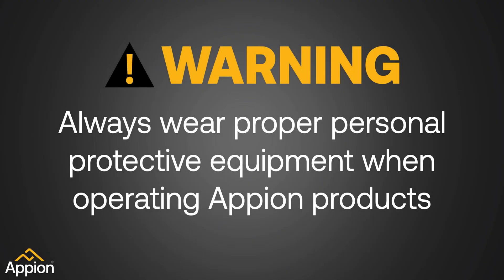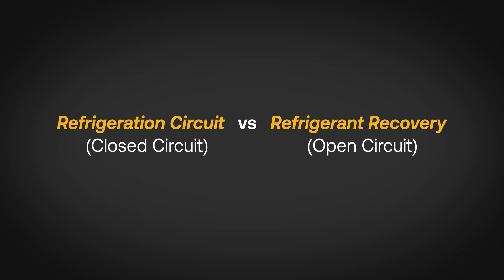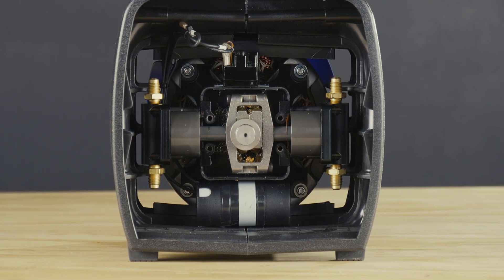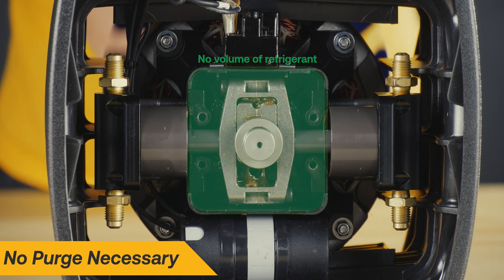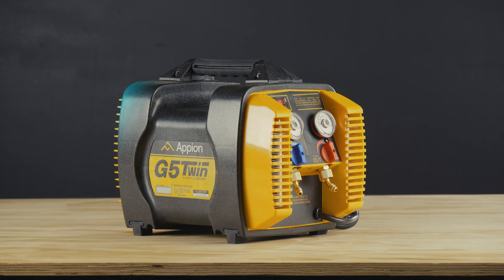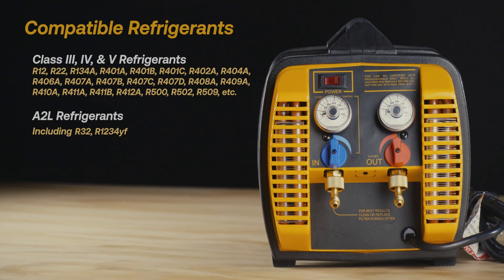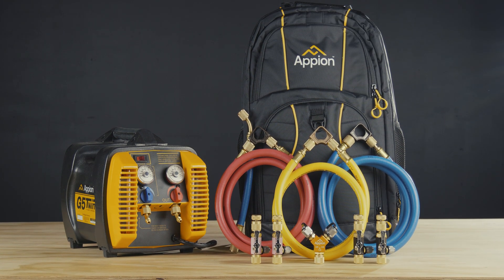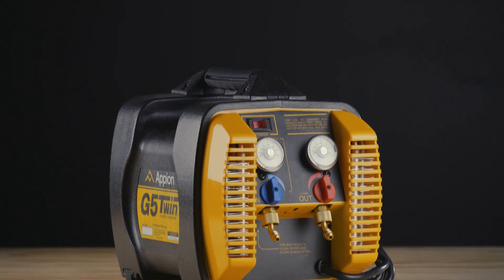G5Twin Product Highlight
The G5Twin has been the leading refrigerant recovery machine for almost 20 years. This video explains the G5Twin's list of features in great detail.